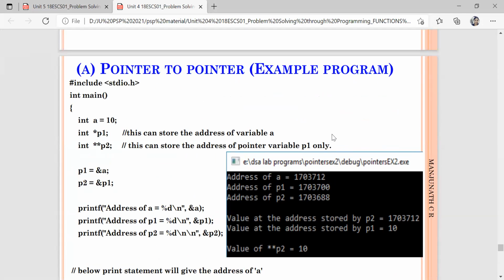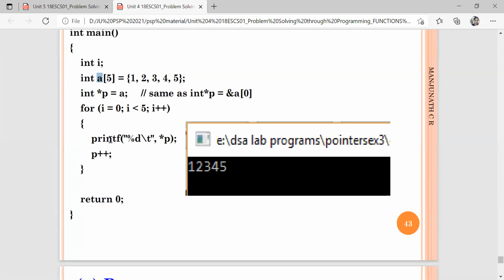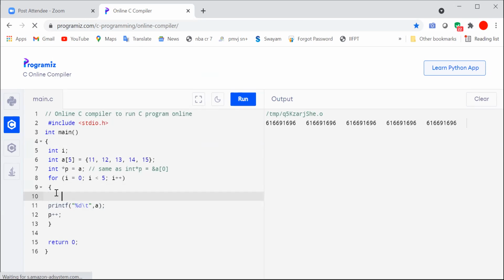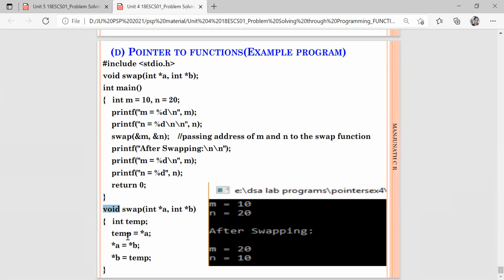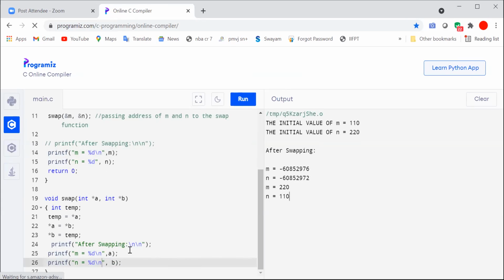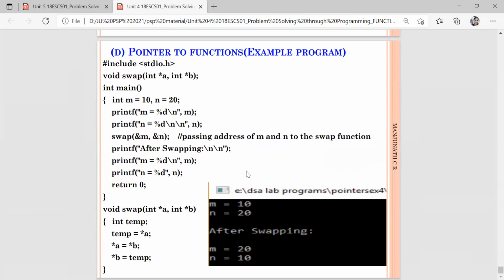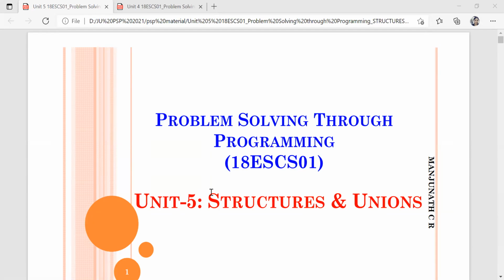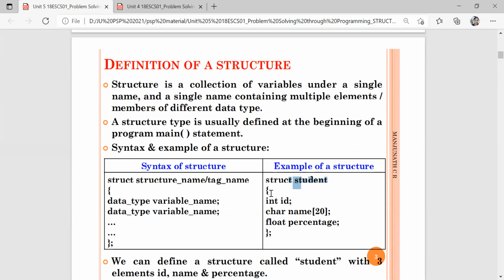Module 4 : FUNCTIONS & POINTERS PROBLEM-SOLVING THROUGH PROGRAMMING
Module 4 : FUNCTIONS & POINTERS
PROBLEM-SOLVING THROUGH PROGRAMMING
ZOOM CLASS 3rd JUNE 2021, 9.45 AM - 10.55 AM
TOPICS :
 FUNCTIONS - DEFINITION & SYNTAX OF A FUNCTION
 TYPES OF FUNCTION PARAMETERS
 PARAMETER PASSING TO FUNCTIONS
 RECURSION